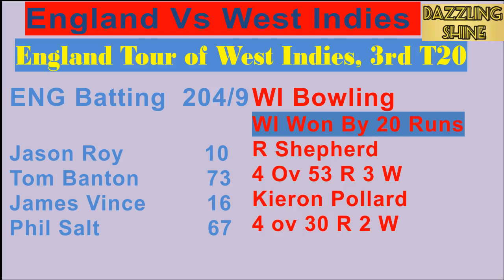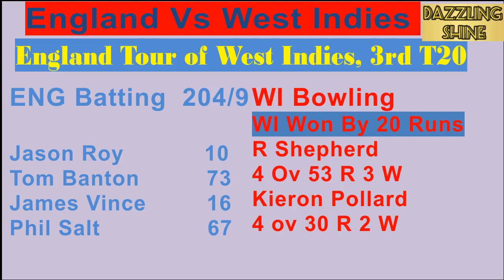Full Highlights 3rd T20 England vs West Indies, ENG vs WI England Tour of West Indies 2022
Full Audio Highlights 3rd T20 England vs West Indies, ENG vs WI England Tour of West Indies 2022